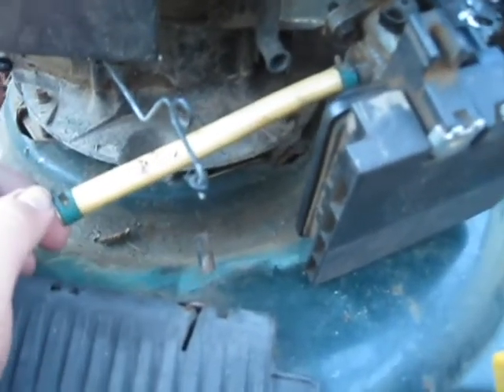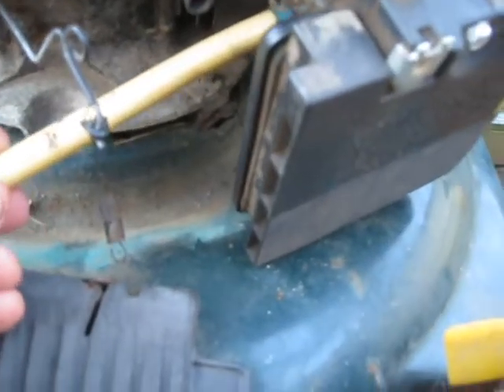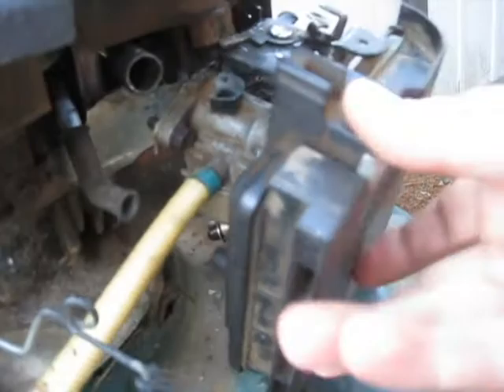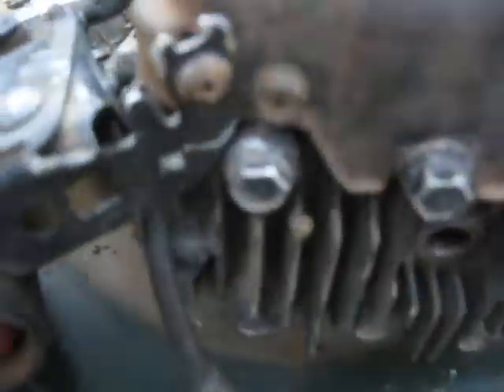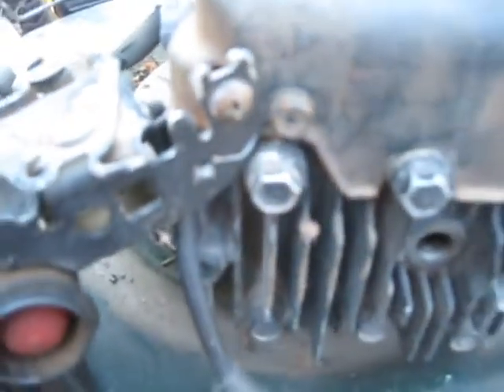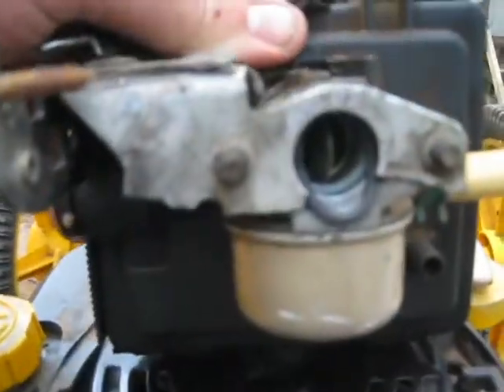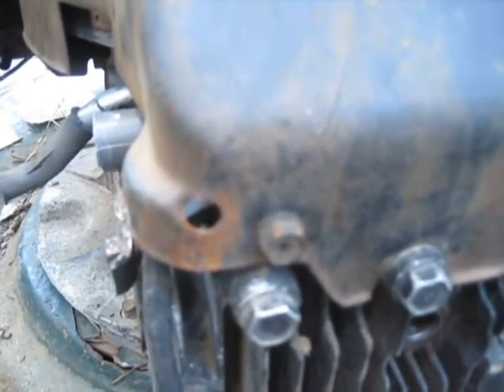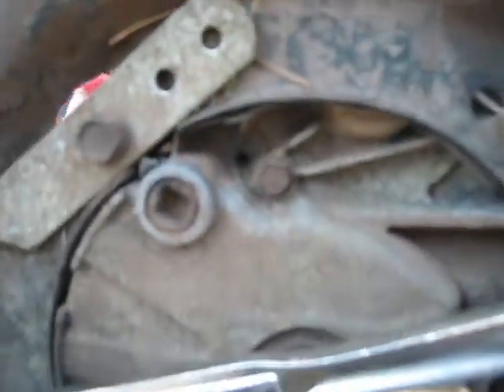shakey mower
A neighbor brought me his mower to look at. He claims he has no idea what happened to it. The carburetor is hanging off and he said it just cam loose and the  mower quit working. It did not take long for me to figure out what the problem was.